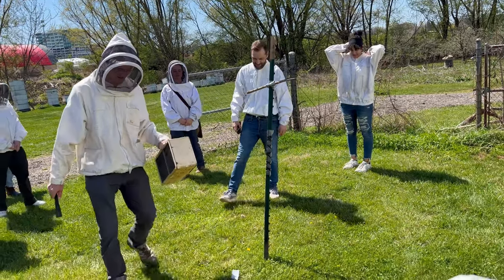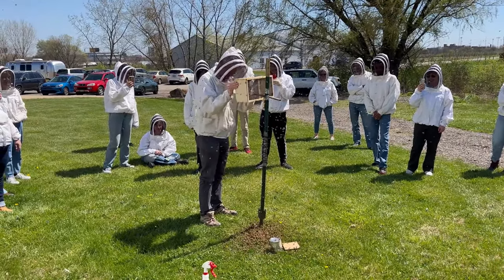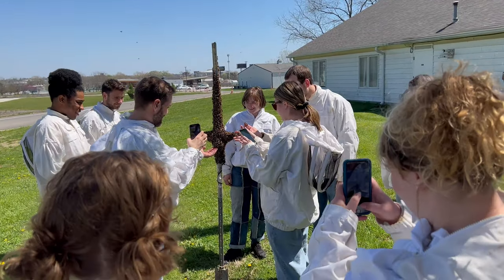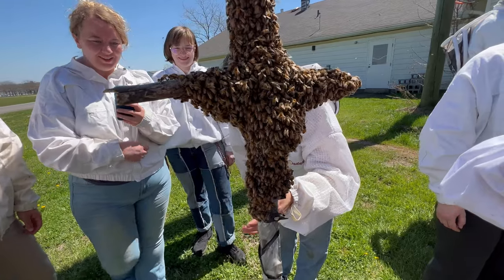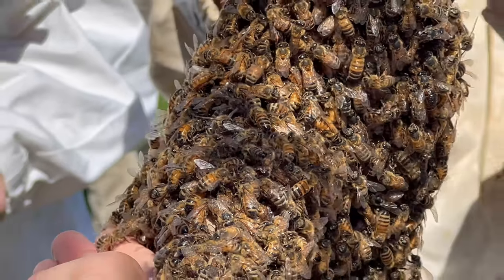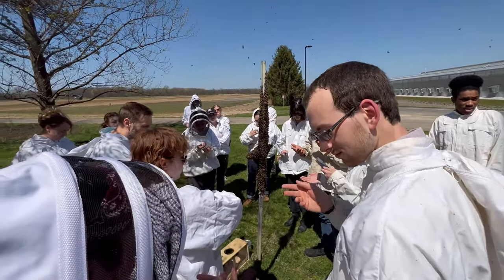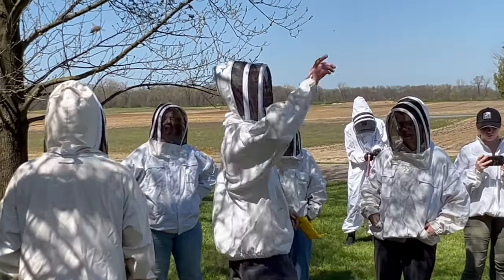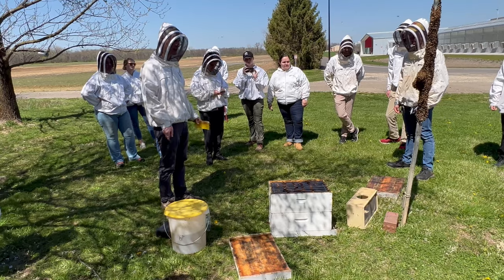Swarms are awesome! The magic of transforming a package of bees into a swarm, then hiving them.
Hang out with Professor Reed Johnson and the students from Entomology 2200 (beekeeping) at the Rothenbuhler Honey Bee Research Laboratory while we get up close with the gentlest swarm of bees.